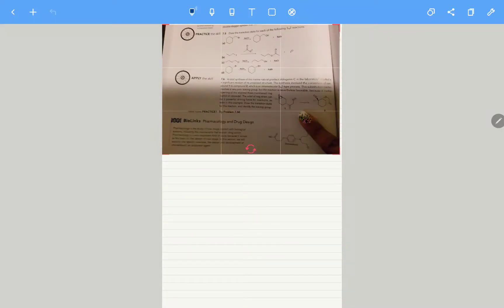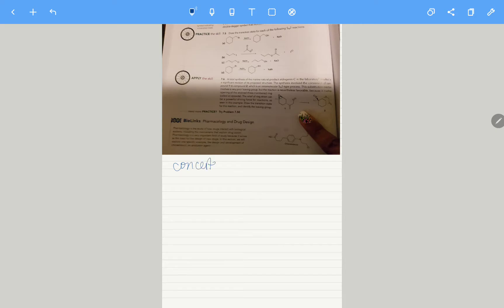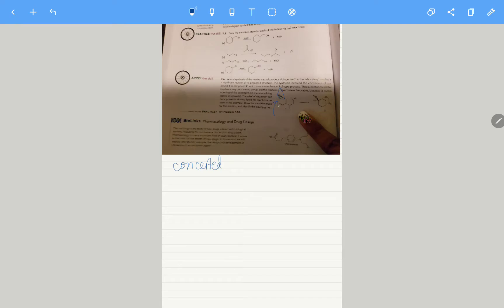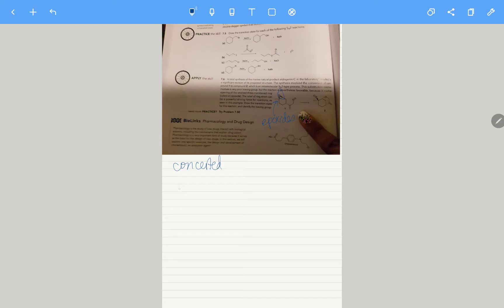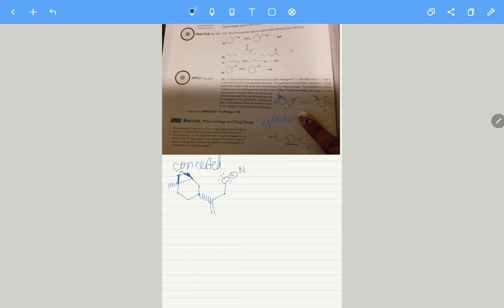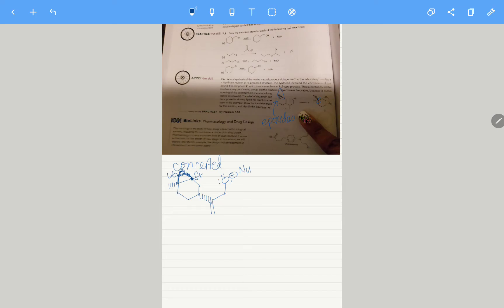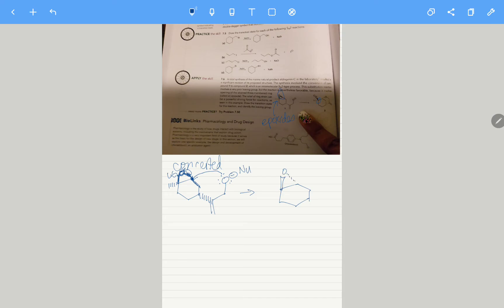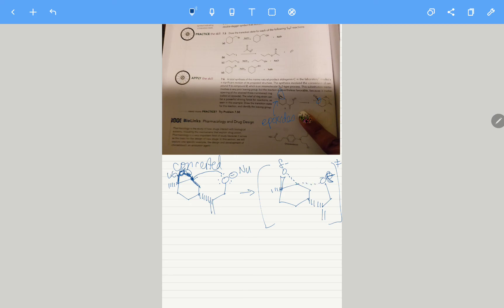CHE 2231 requested problem 7.6